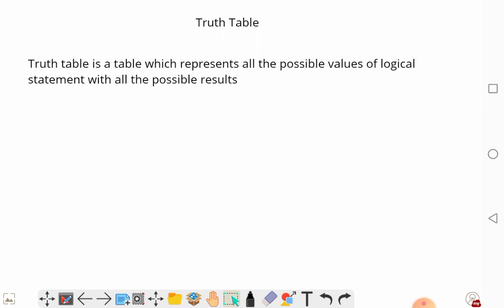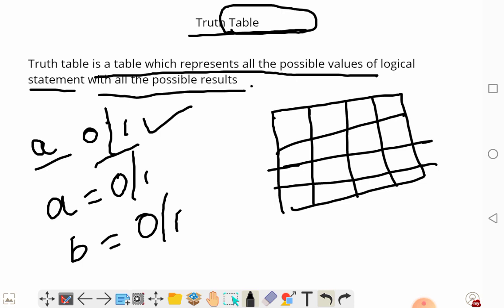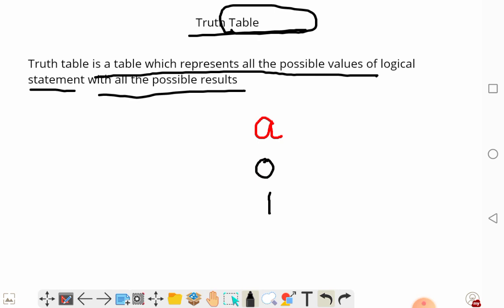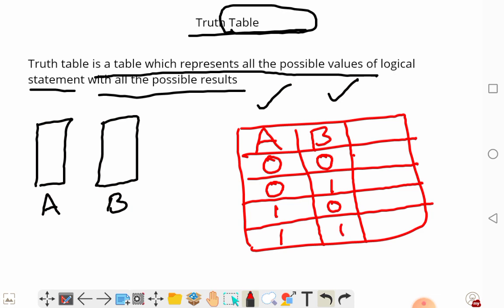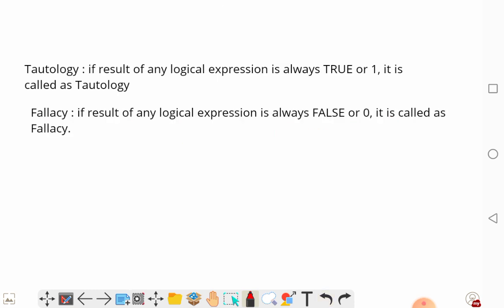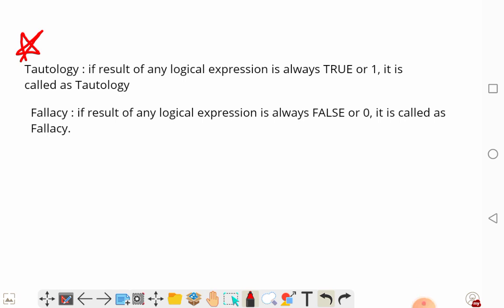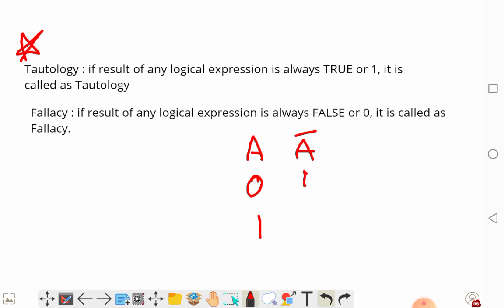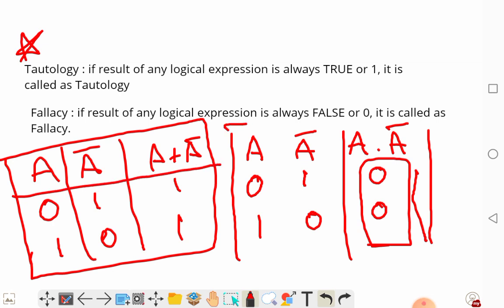Chapter 2: Boolean Algebra [ Part 2]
This channel is a source for improving your knowledge in a computers related topics.

My dear Students, In this video you are learning about Chapter 2 boolean algebra from  NCERT syllabus.

please go through with the part 1 of this playlist so u can understand properly..

I am here with you as your teacher cum friend, to guide you in all the way so you be successful in achieving your dreams.

I will be completing here complete syllabus of I puc Computer Science( Introduction to computers, Input output and storage devices, c++, MS Word, MS Excel, Web designing etc,  II puc Computer science including practical subject (Networking, SQl, Database, HTML,Boolean Algebra, Logic Gates and B,Sc, BCA, B.E, MSc, MCA Portions Tally, Programming languages etc.. videos will be posted every evening between 4:00 PM to 8: 00 PM according to Indian standard time. And live class will be having for clarification of topics on Sunday and Every Topic will be listed neatly in play list so you can search it easily..